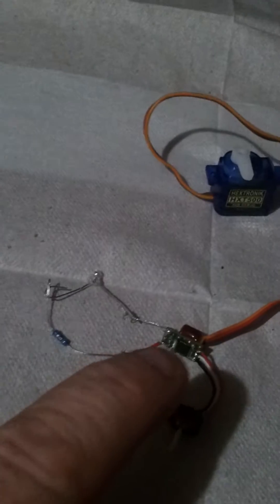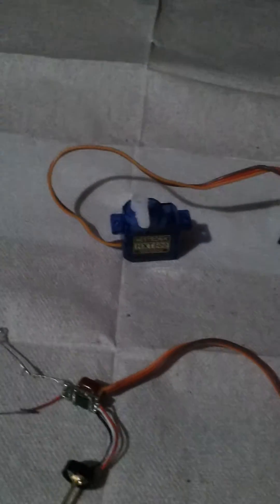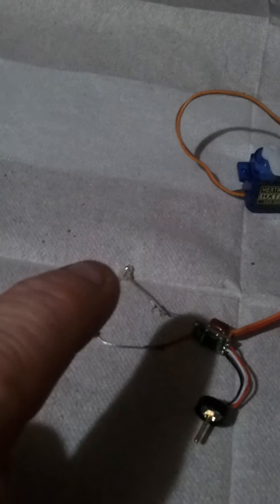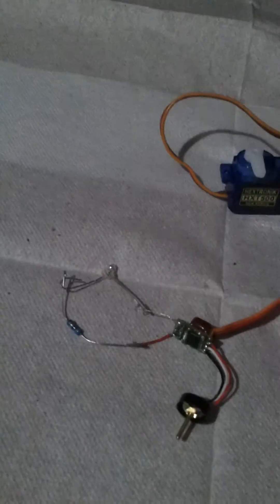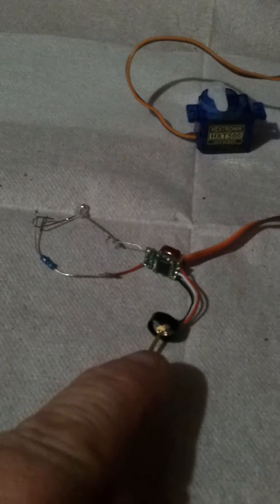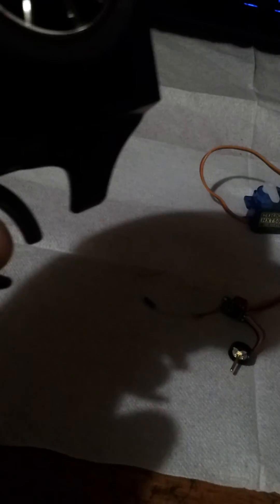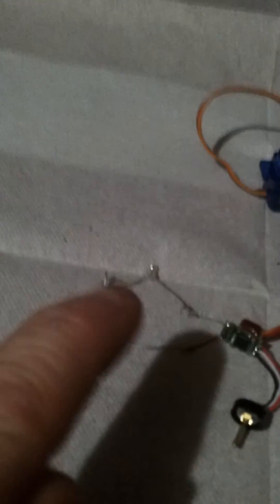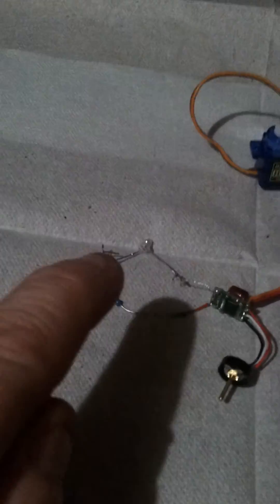$2 DIY RC Brake Lights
get working LED brake lights on your RC truck or car for $2 !

you need:
cheap 6v servo (i used a $2 hextronic micro servo as the circuit board is smaller)
47ohm 1/2 watt resistor to power 2x LED's in parallel (for left + right brake lights off the one wiring loom)
2x 3mm LED.
Y harness, to run your ESC or brake servo, and your brake lights together.
or a transmitter with channel mixing.

6v input from your receiver + 47ohm resistor will power 2x 3mm LED in parallel configuration, which reduces the wiring on your truck lights to 2x wires (pos + neg)

i only used 1x LED in this video to simplify the wiring shown. i should actually be running 2x LED off the one resistor. (one left/right brake light)

To get the right value resistor for my LED setup i used LEDCALC.com  (not my website but very handy ! )

if done carefully you may be able to reuse the servo case as a protective housing.